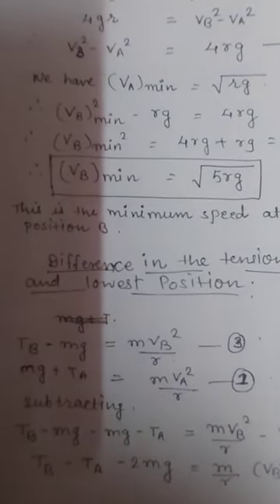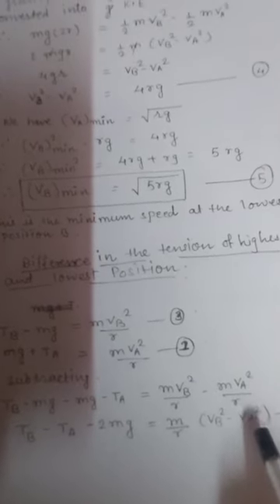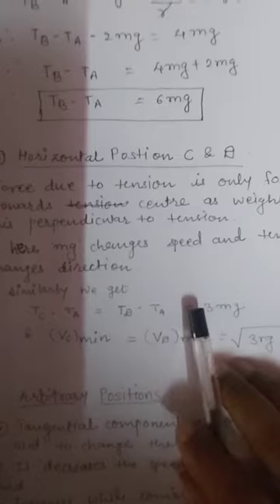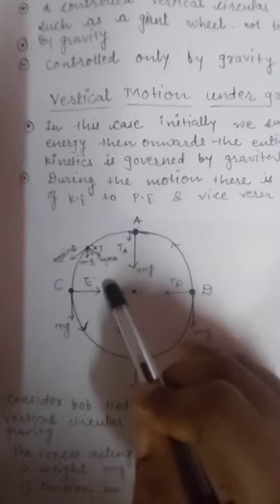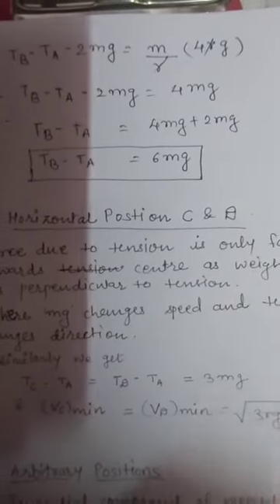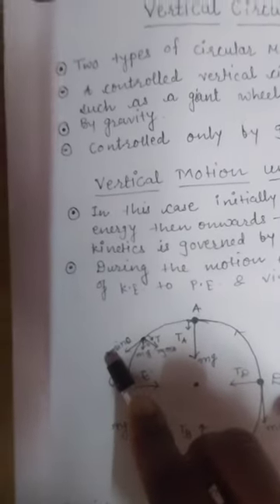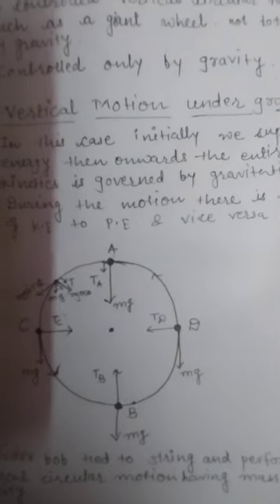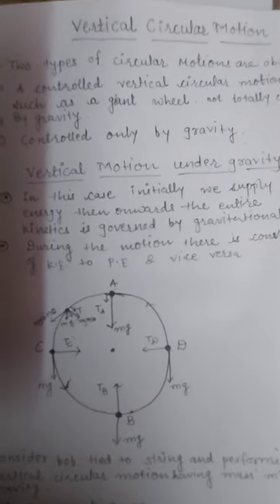ROTATIONAL Dynamics(2)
By.Mrs.Sangita Inamdar